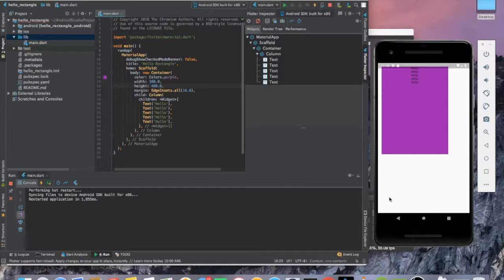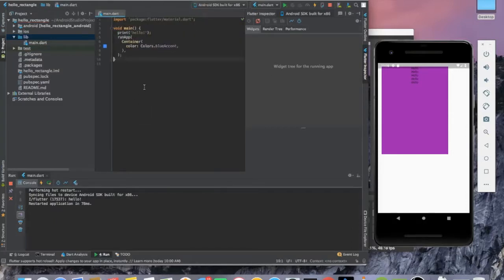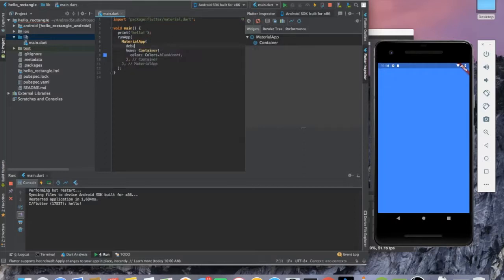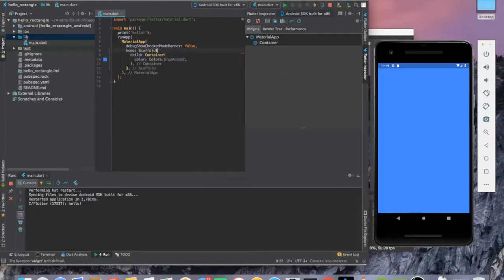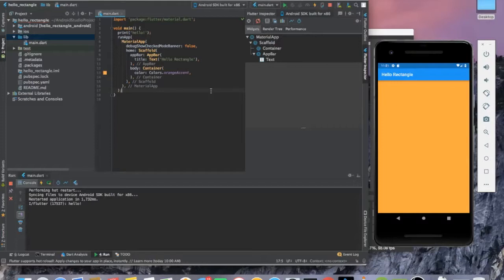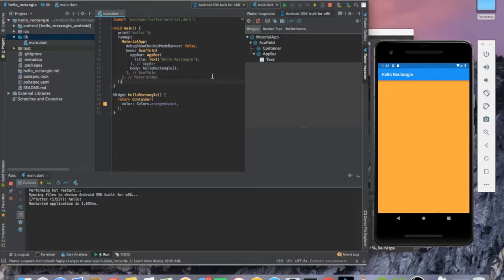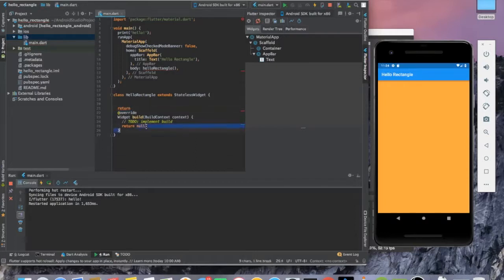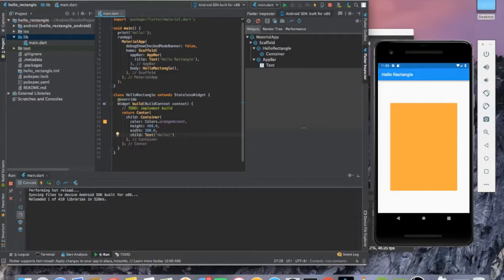Udacity Flutter Course Lesson 1 concept 11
Working through the Flutter Course on Udacity